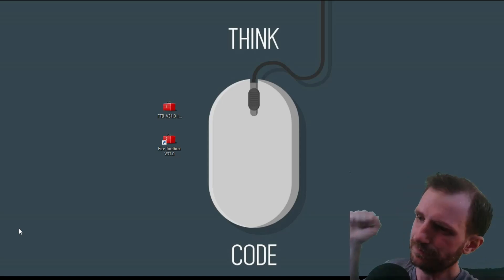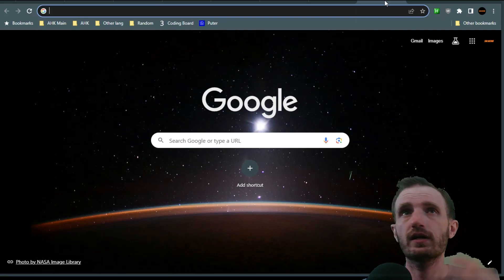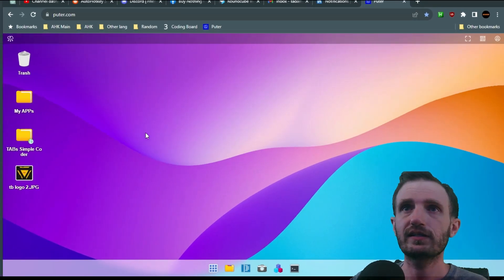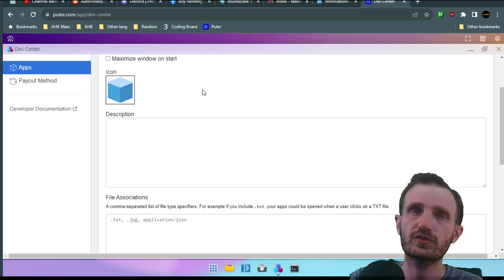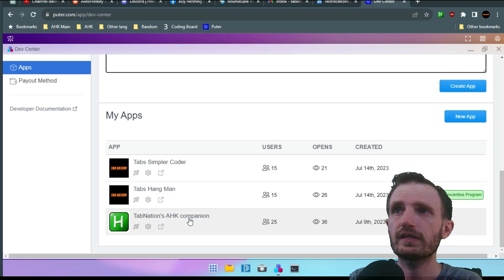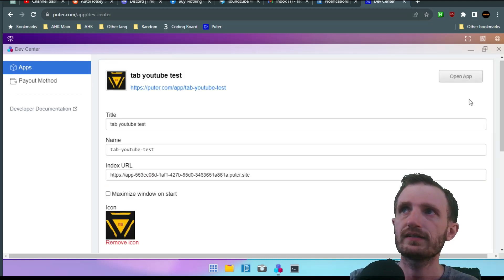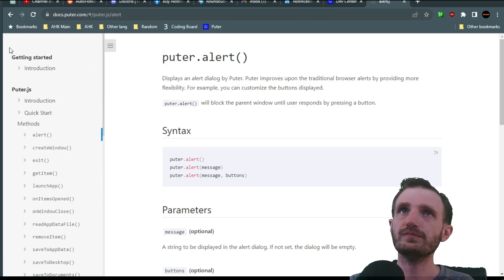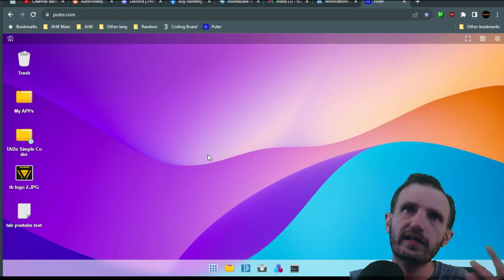Part 2 Free Cloud Browser Desktop - Puter - Upload Your Own Apps!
🌐🖥️ Introducing the Free Browser Desktop - Puter! 🆓🖥️

Are you ready to experience a whole new level of web surfing without spending a dime? 🚀 Say hello to the incredible Free Browser Desktop - Puter, your gateway to endless possibilities on the internet! 🌐💻

🔥 What is the Browser Desktop - Puter? 🔥

Imagine having a fully customizable and powerful desktop computer experience right in your browser! 💪🌐 The Browser Desktop - Puter is a revolutionary tool that transforms your web browser into a feature-rich virtual desktop environment, all for free! No need for installations, updates, or complicated setups – just access it online and unlock the potential of your browsing like never before.

✅ Total Freedom: With the Browser Desktop - Puter, you are no longer tied to a specific operating system or device. Access it from anywhere, at any time, and across various platforms – Windows, Mac, Linux, or even your smartphone!

✅ Customizable Interface: Personalize your desktop to suit your preferences. Arrange icons, widgets, and shortcuts just the way you like it. Efficiency and productivity at your fingertips! 🎨✨

✅ Seamless Integration: Say goodbye to switching between tabs and apps constantly. Now, you can access all your web apps and favorite websites directly from the Browser Desktop - Puter, streamlining your workflow and saving valuable time.

✅ Enhanced Productivity: Multi-tasking becomes a breeze with multiple virtual desktops. Keep your work, entertainment, and personal browsing separate yet easily accessible.

✅ Privacy and Security: Rest assured, your data remains secure. The Browser Desktop - Puter ensures a safe environment for your online activities, protecting you from potential threats.

Getting started is as easy as 1-2-3! 🎉

and access the Free Browser Desktop - Puter instantly.

Create Your Account: Sign up for free with just a few clicks and set up your personalized desktop environment.

Explore and Enjoy: Discover the world of endless possibilities with the Browser Desktop - Puter! Customize, browse, and conquer the web like never before.